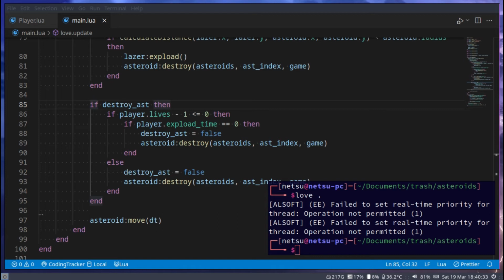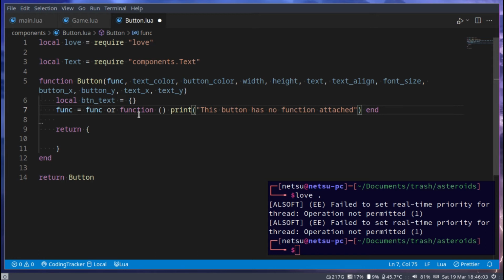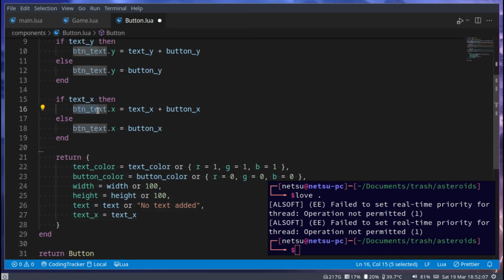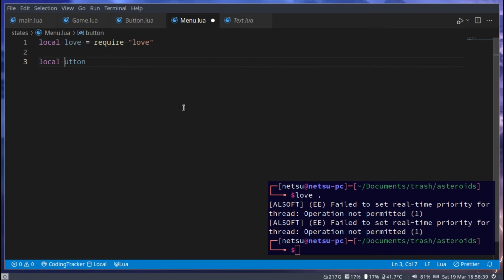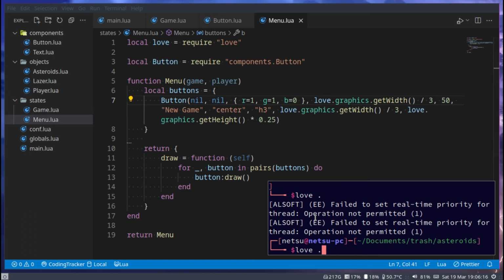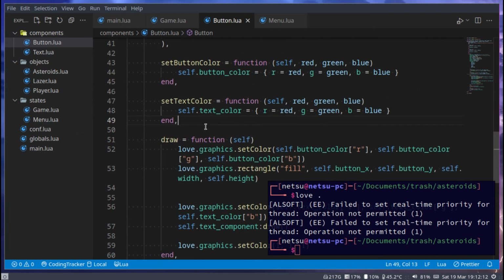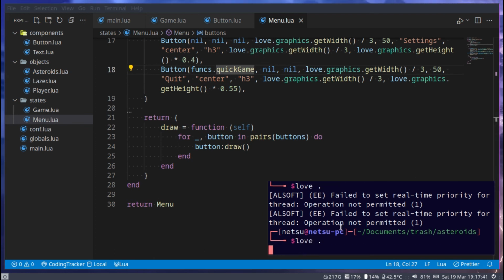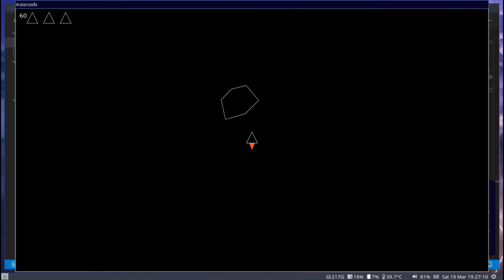Creating the Menu! - Creating Asteroids in Love2D (Part 11)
Let's add basic navigation to our game by first implementing a menu, so the user can start the game, exit the game or open the game settings!

Trouble following along?